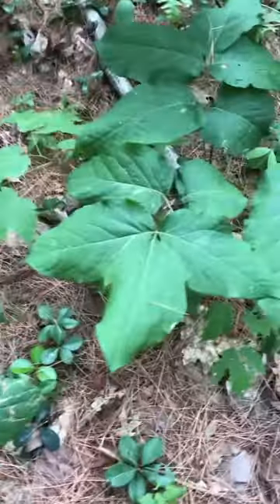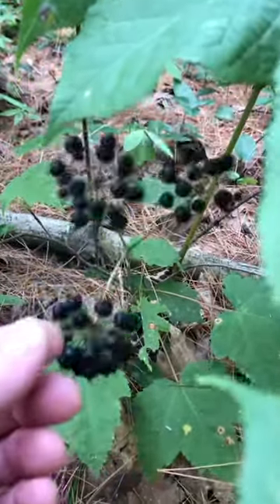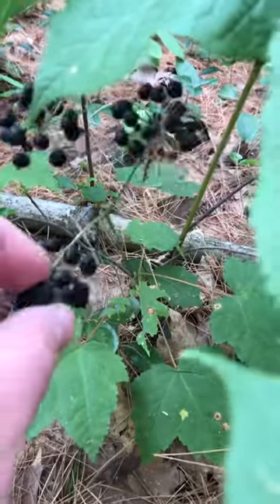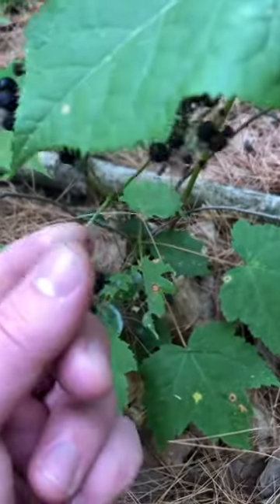Sarsaparilla Fruit￼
I show you some sarsaparilla￼￼￼ fruit.

The Amazon.com links to My Most Recommended Identification Books to Buy:
*Plants:

*Mushrooms:
- Mushrooms of Northeastern North America